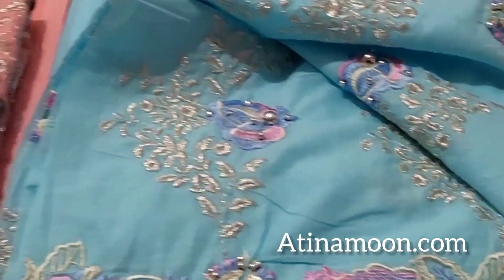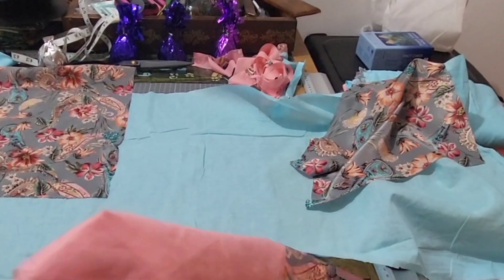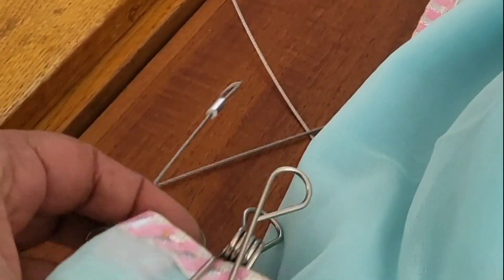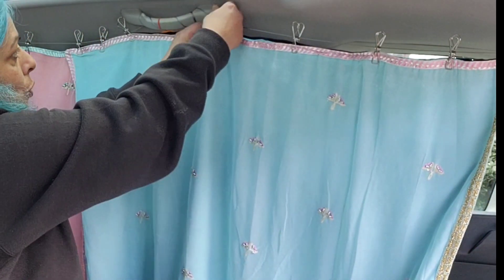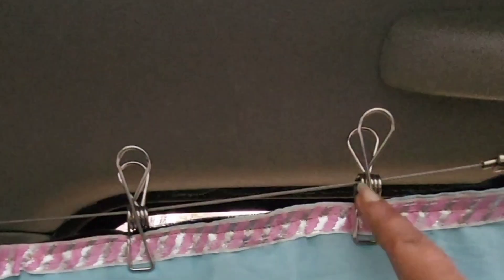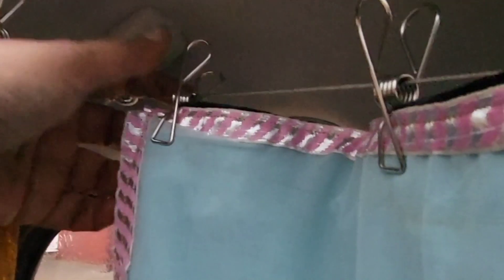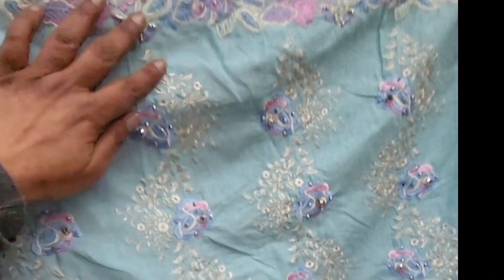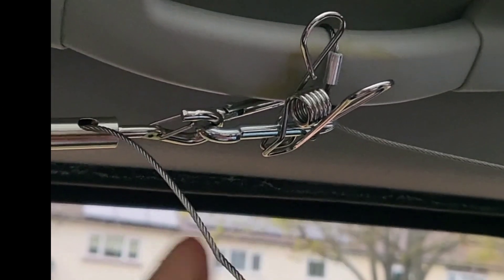Making Curtains for Campervan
I made curtains for the mini campervan using sarees..
Had limited material so had to plan the cuts.
I didn't want a bright material for the outside of the curtains as wanted too be stealth too walker bys...So added a black velvet as lining .it's thick enough for insulation.

I have a website were other people's campervan conversions can be seen with useful links if you want to achieve their looks.

I shall also be making stuff for campervans to sell..all in website.